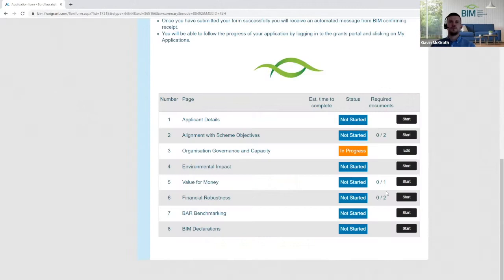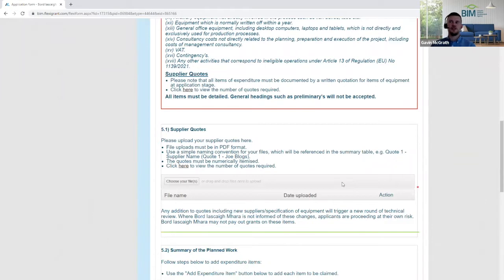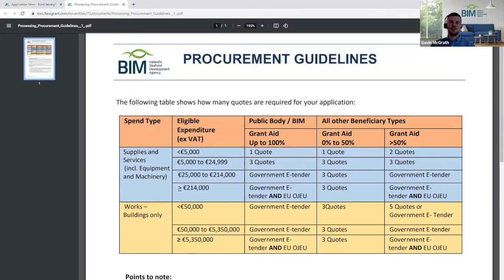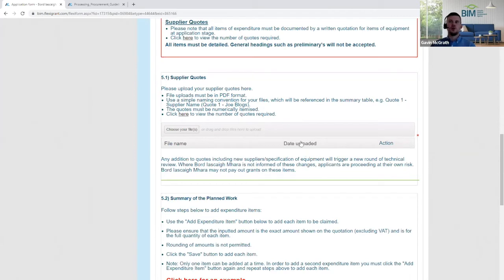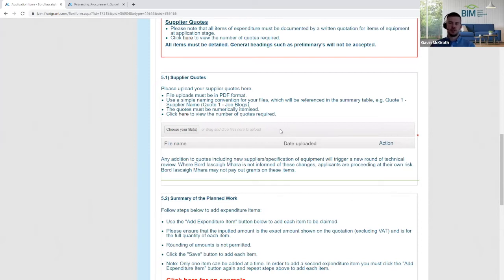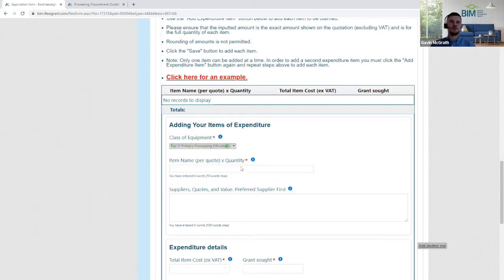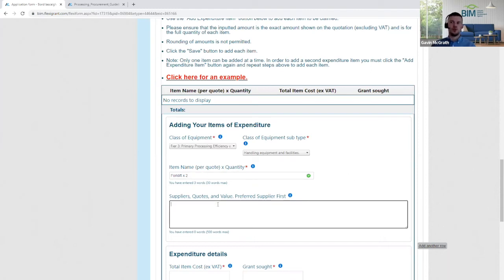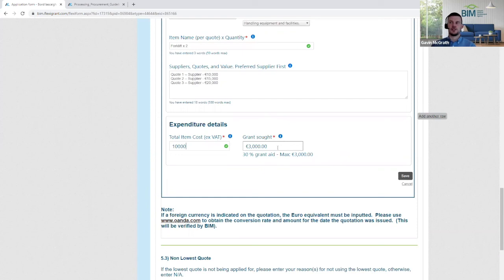BIM video tutorial - how to upload quotes as part of your grant application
In this short BIM video tutorial you will be shown how to upload quotes as part of your Brexit Processing Capital Support Scheme application, funded under the Brexit Adjustment Reserve fund.